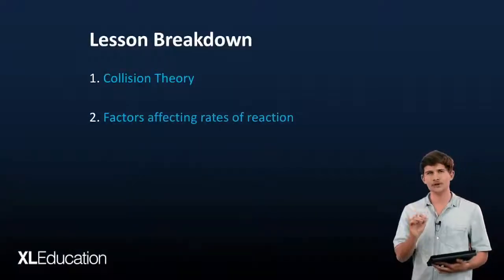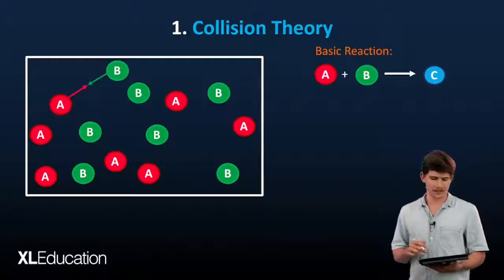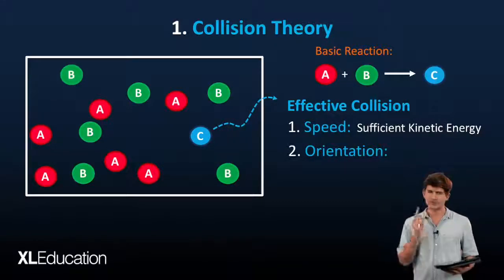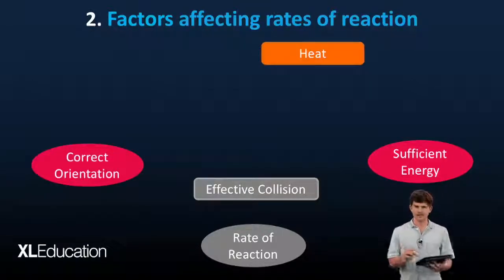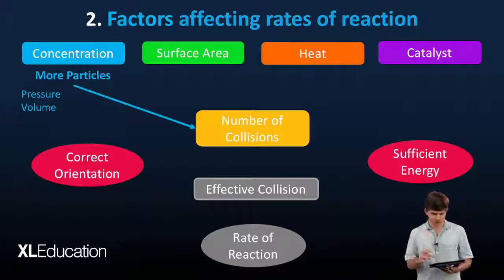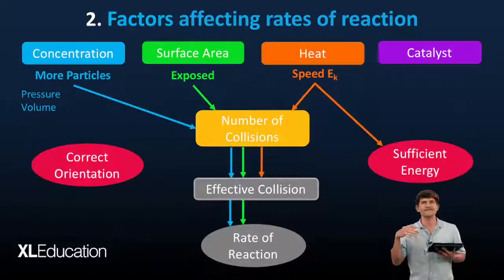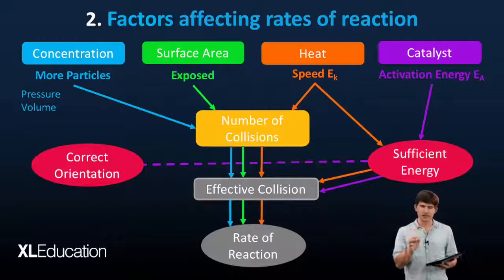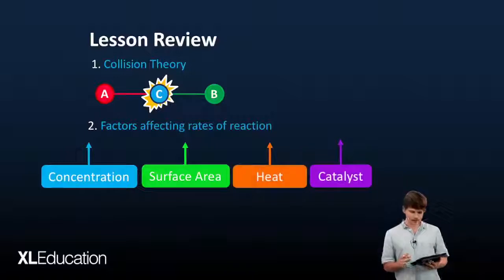Factors affecting Rate of Reaction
Quick visual overview of Collision Theory and Factors affecting the Rate of Reaction